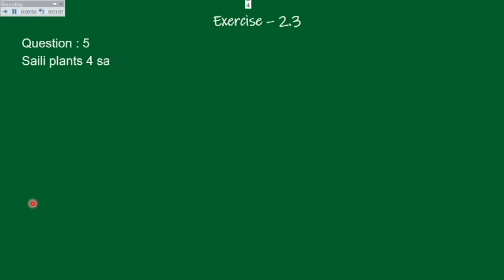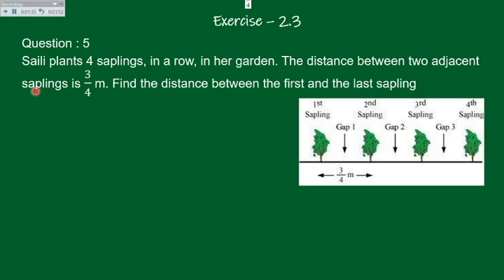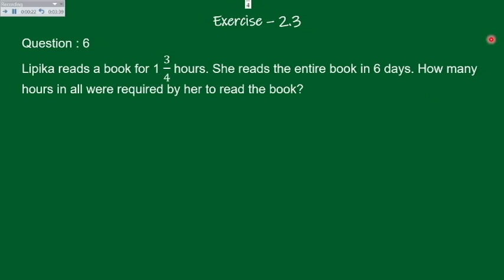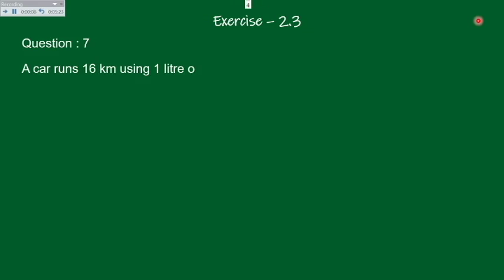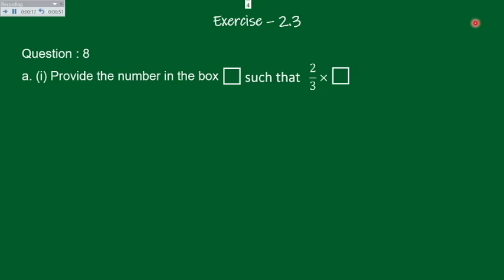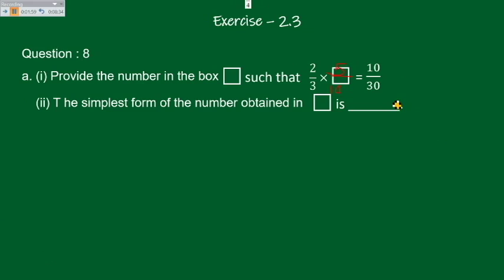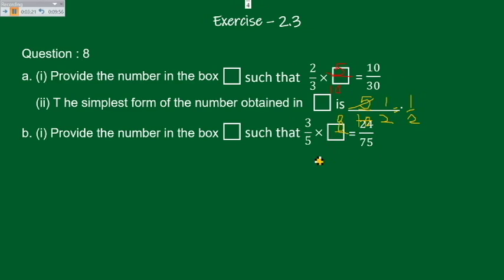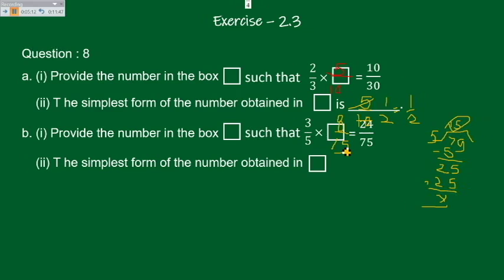#8 NCERT Solution Chapter 2 Fraction Ex 2.3